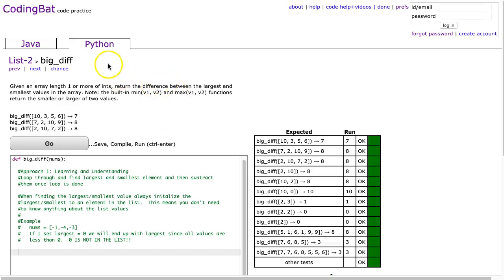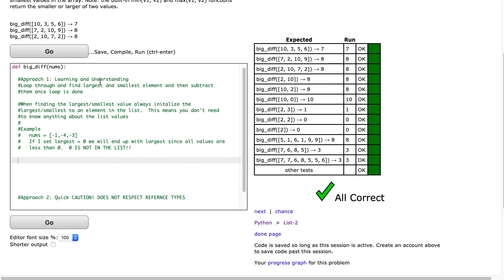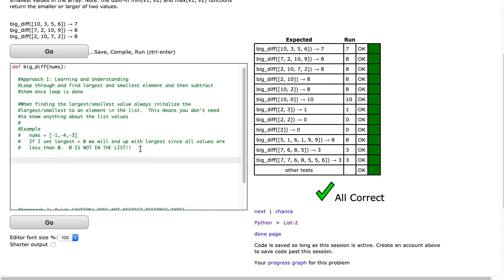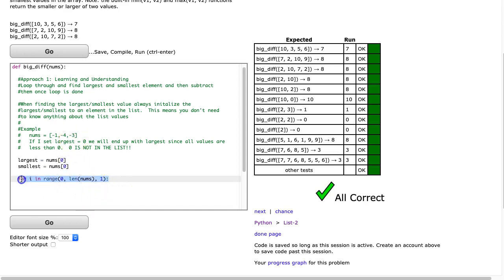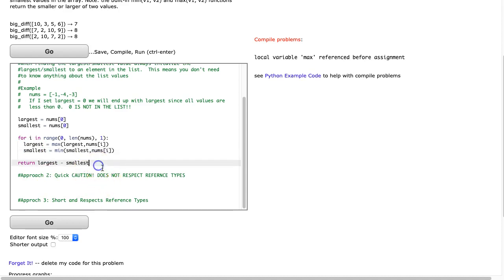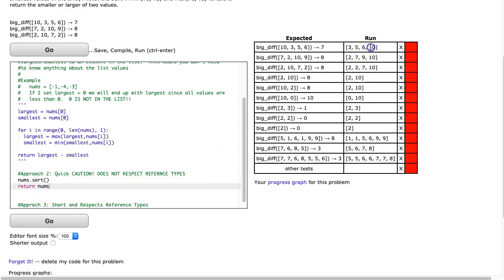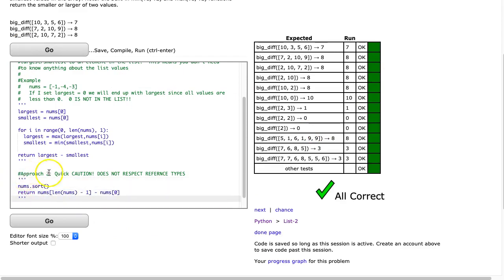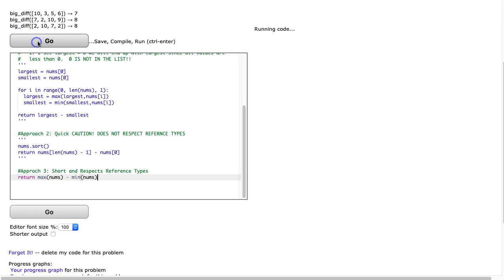Codingbat - big_diff (Python)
This is a video solution to the codingbat problem big_diff from List 2.  You can find all my Python solutions